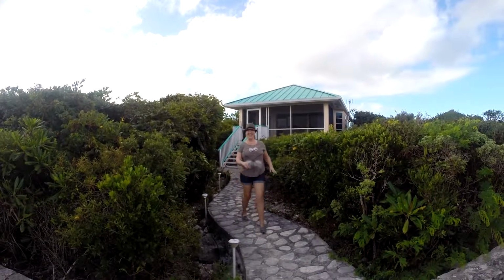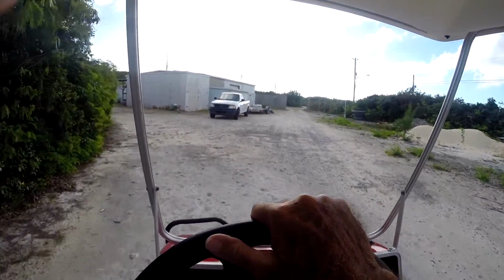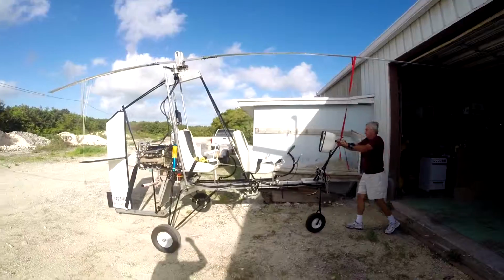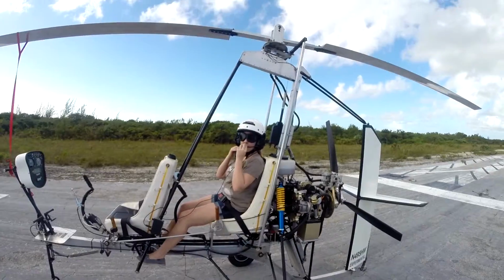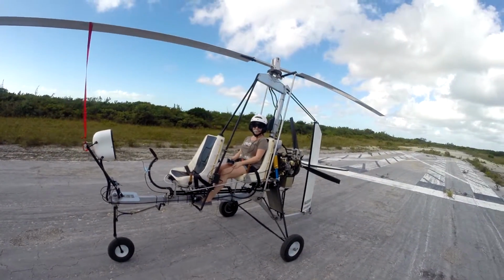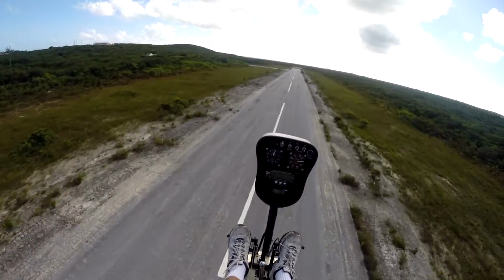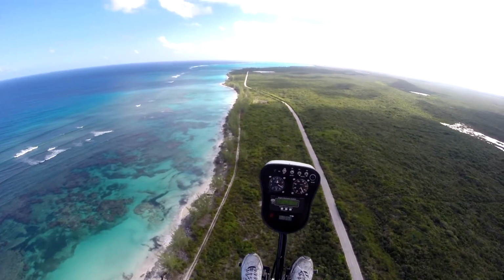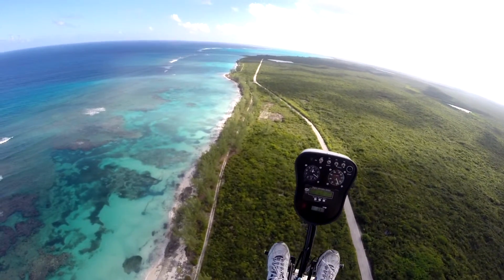Christi goes on a Gyro Flight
Christi on an aerial tour of Middle Caicos Island